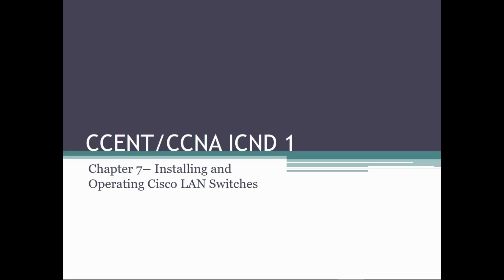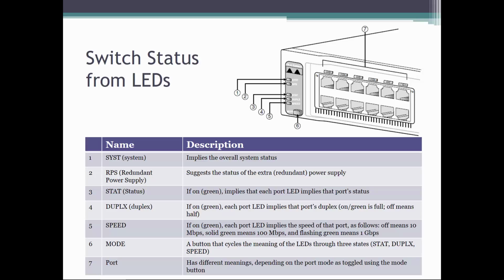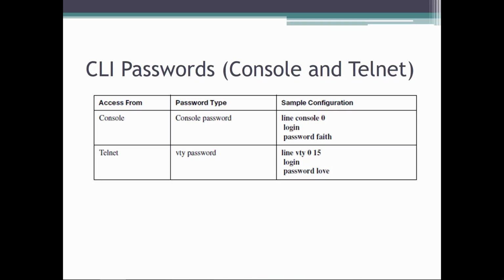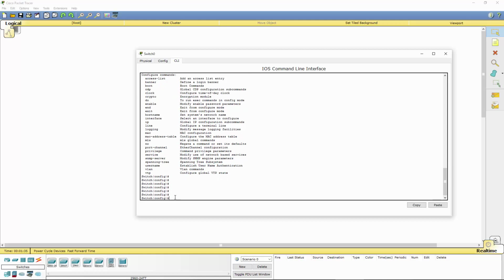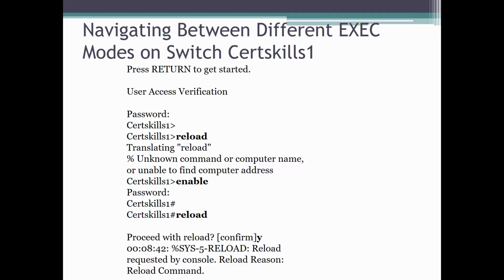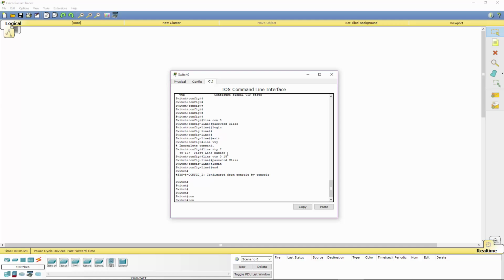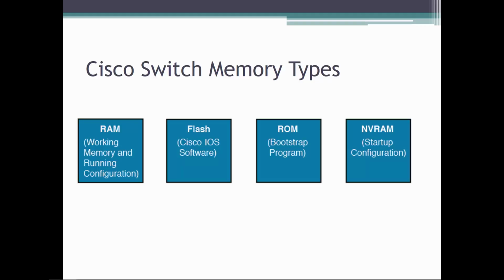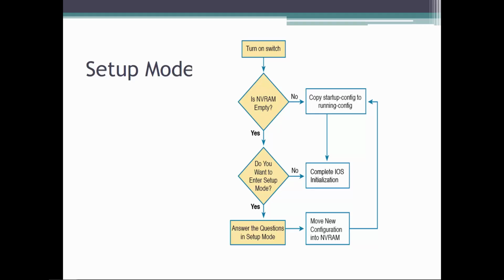NT 2540 - Odom Chapter 7 - Installing and Basics CIsco LAN Switches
Odom, W. (2013). Cisco CCENT/CCNA ICND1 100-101 official Cert guide, academic edition. Upper Saddle River, NJ: Cisco Press.